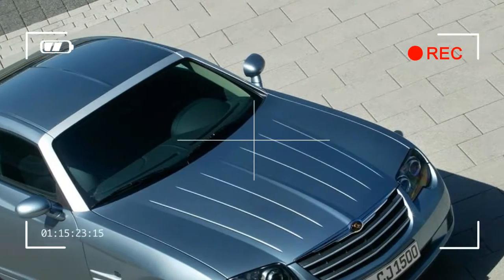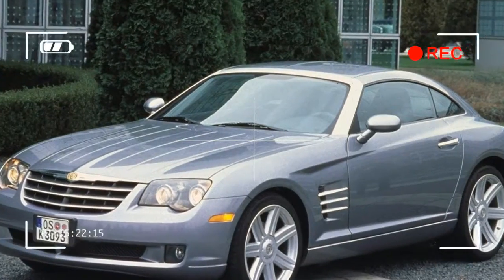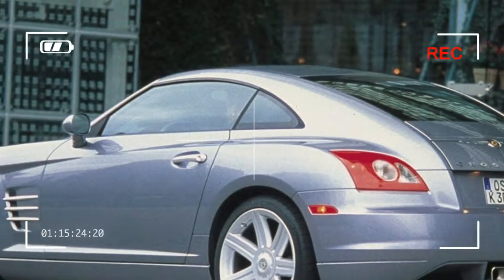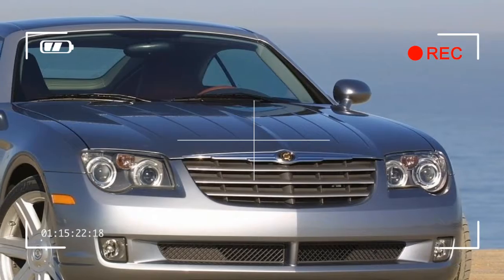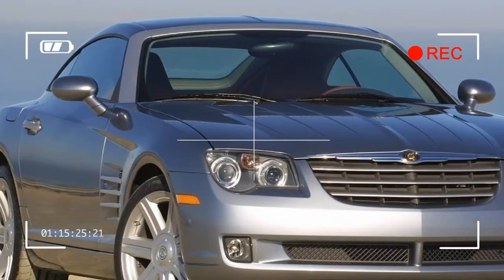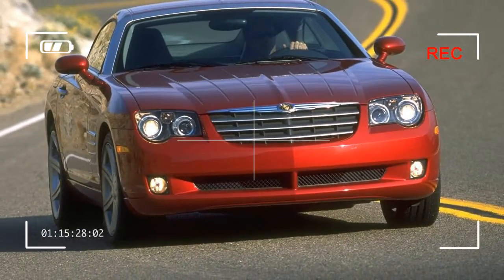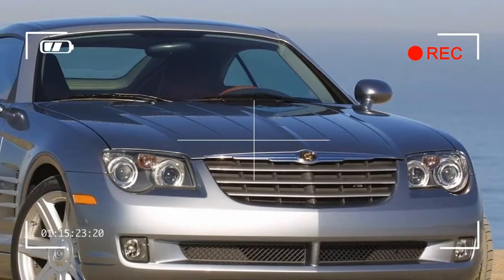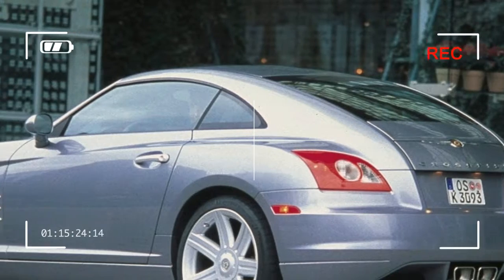2004 Chrysler Crossfire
Chrysler Crossfire
Chrysler Crossfire combines classic European proportions and technology with the power and personality of an American performance car.

"Chrysler Crossfire's expressive statement is tangible proof of our capability to elevate and broaden the appeal of the Chrysler brand," said Trevor Creed, Senior Vice President of Design. "From its distinct design to its proven powertrain and suspension, the modern American sports coupe is set to excite enthusiasts throughout the world."

Exterior: Sculptured, Romantic

With its long hood and fast back, Chrysler Crossfire's side profile is instantly recognizable. The car's broad shoulders envelop 19-inch rear wheels. Front wheels are slightly smaller, yet still measure 18 inches. With larger wheels in back, the side profile has a poised stance.

The name "Crossfire" was conceived during the development of the vehicle's distinctive character line, which moves precisely and rapidly from front to rear. The character line "crosses" to a negative formation as it travels quickly from the front through the rear fender. Rear fenders, which are muscular and wide, conclude in the large, sculpted tail lamps. The side profile is complete with metallic-finished side air louvers.